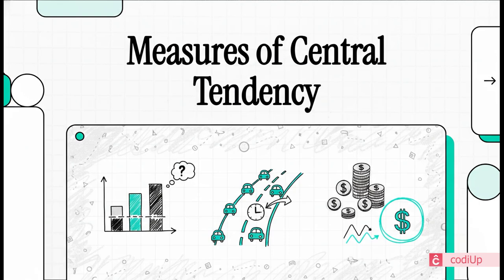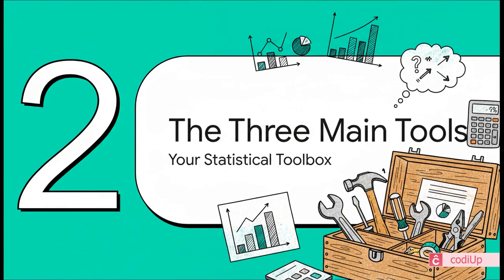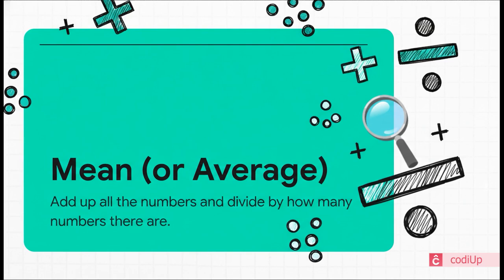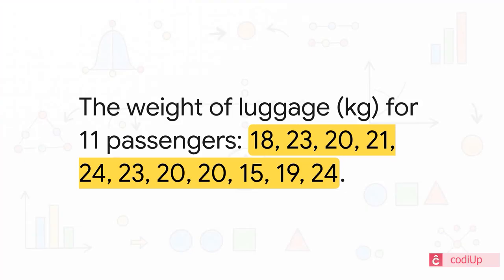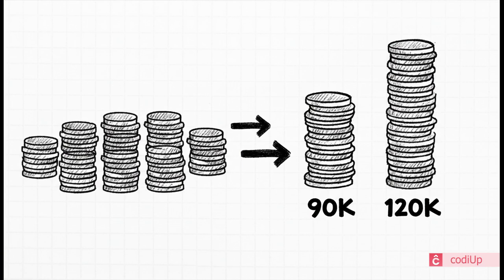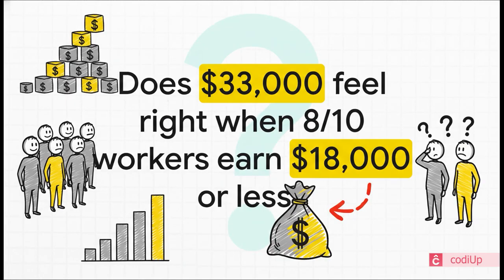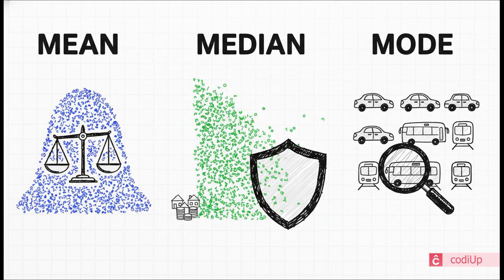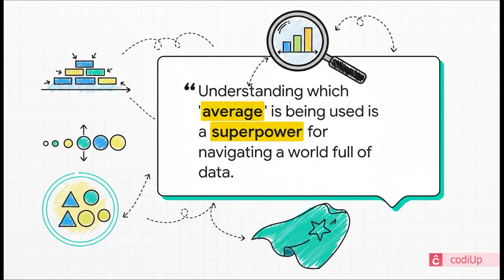Measures of Central Tendency Explained | Mean, Median & Mode with Examples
In this video, you’ll learn about Measures of Central Tendency — a key concept in statistics that helps summarize and understand data. We explain the mean, median, and mode in a simple and clear way, with real-life examples to make learning easy.

You’ll discover:
✔ What central tendency means in statistics
✔ How to calculate mean, median, and mode step by step
✔ When NOT to use the mean due to outliers
✔ Real-world examples using weights and salaries

This lesson is perfect for students, beginners in statistics, data analysis learners, and exam preparation.

By the end of this video, you’ll fully understand how averages work and how to choose the best measure for different datasets.